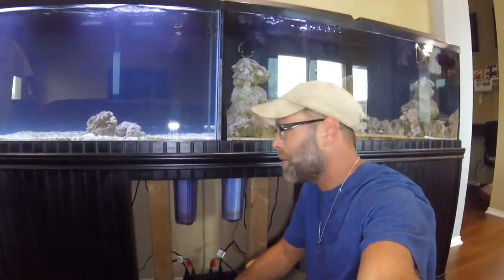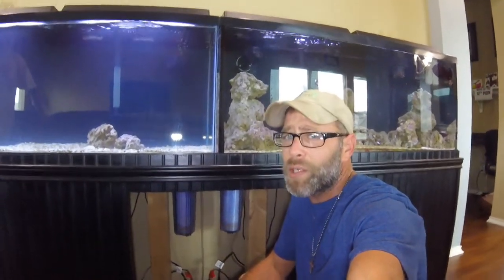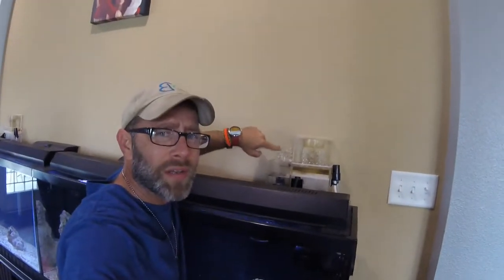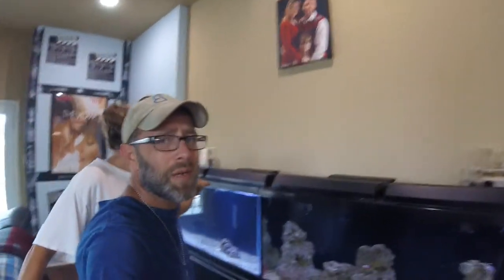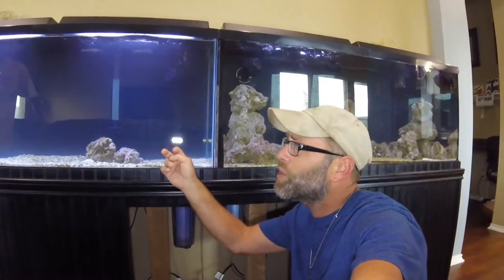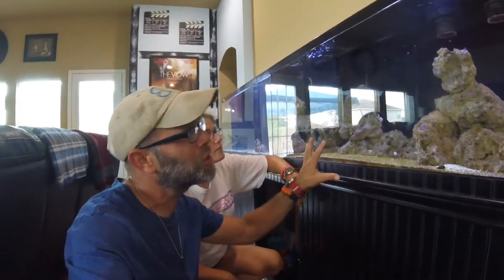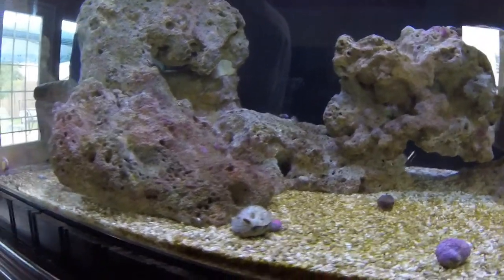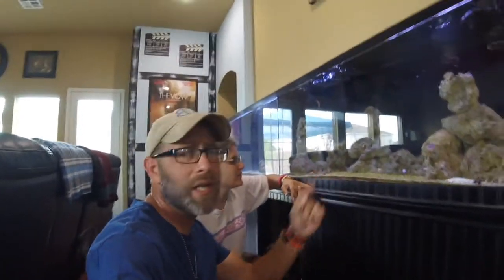Episode 268 - The BGTV Salt Water Aquarium Overview and update.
In this episode of Bubba's Garage (BubbasGarageTV) we give you an update on where we stand with the Slat Water Aquarium build. Totally unplanned ha. Seems to be the Bubba way.